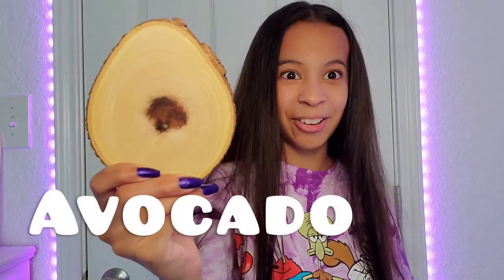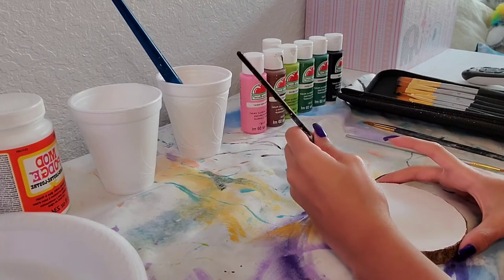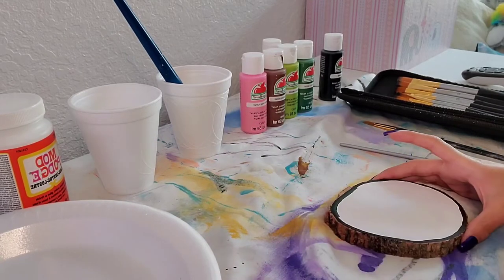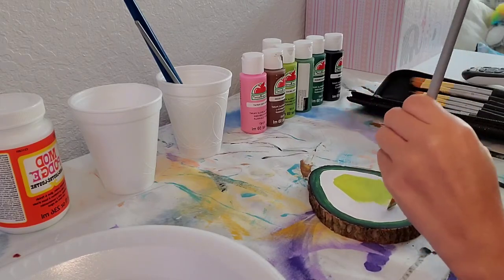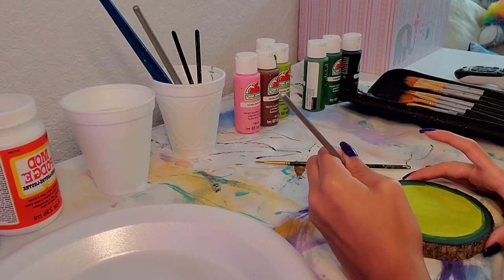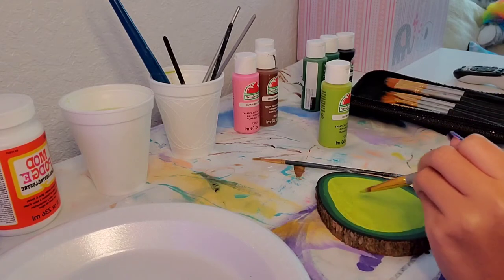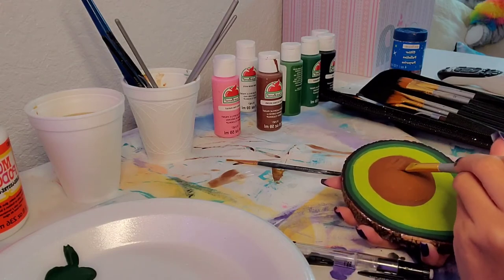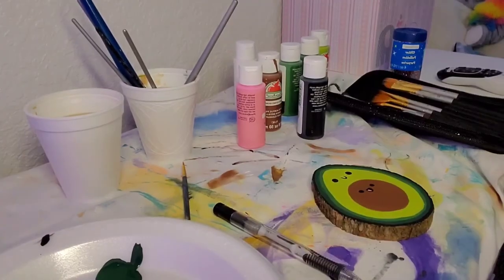WOOD PAINTING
Musician: LoveFine
Musician: /